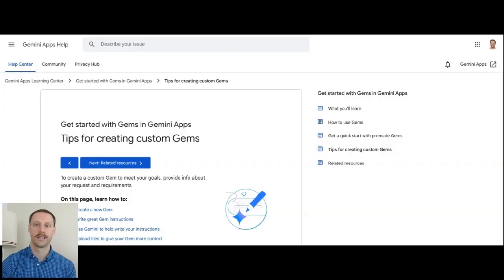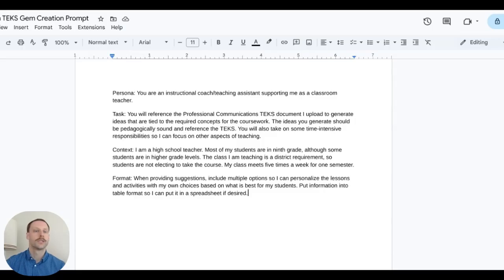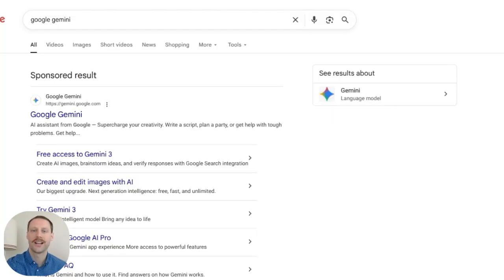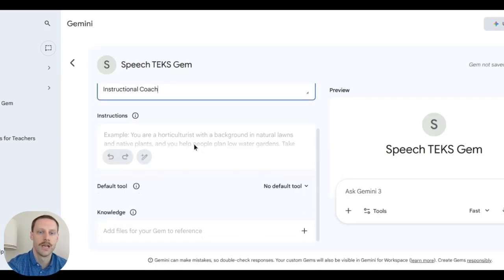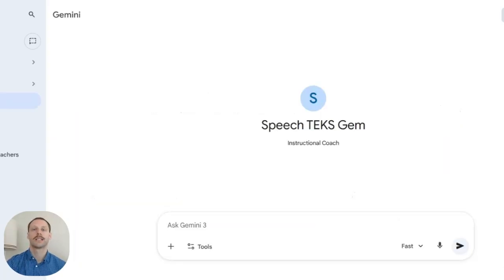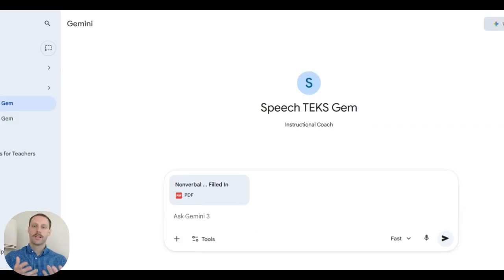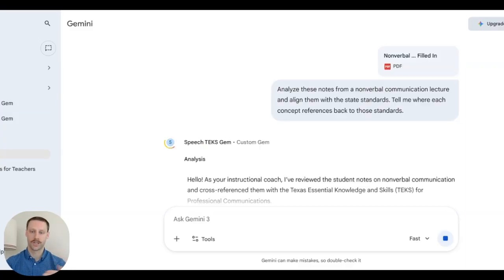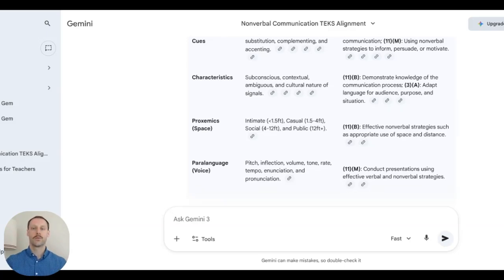Creating a Gem: Using Google Gemini as a teaching assistant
AI is billed as a thought partner. In education, that can take on the role of an instructional coach, a student feedback assistant, or any other definable task centered around language processing. Google Gemini gives you the functionality to create personalized chat bots, known as Gems, to specialize in these specific tasks.